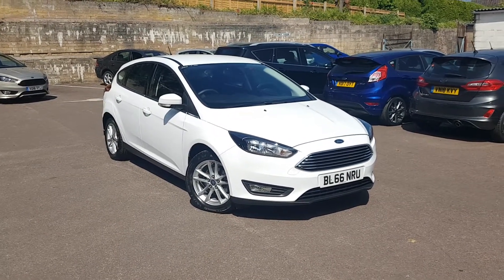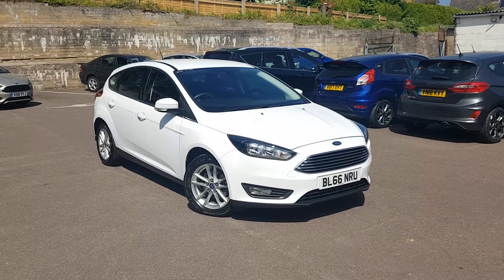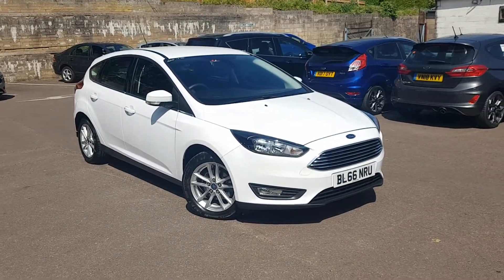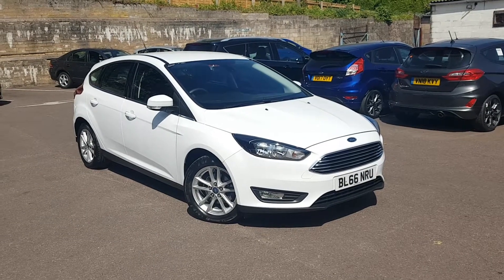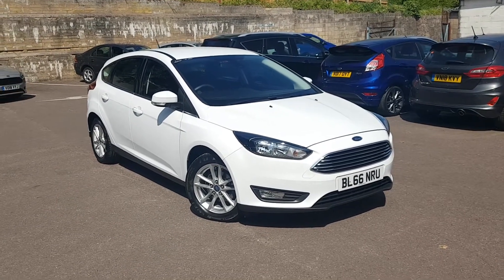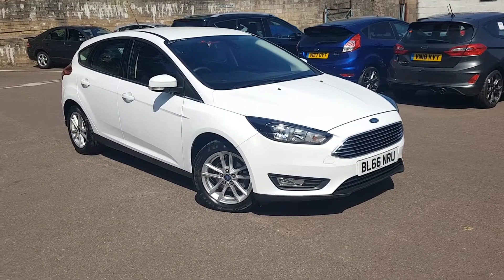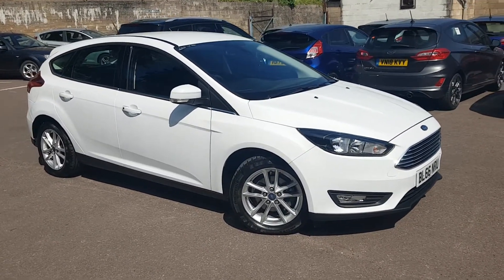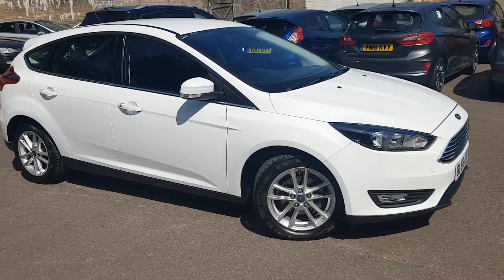Ford Focus Zetec 1.0 100Ps - BL66NRU